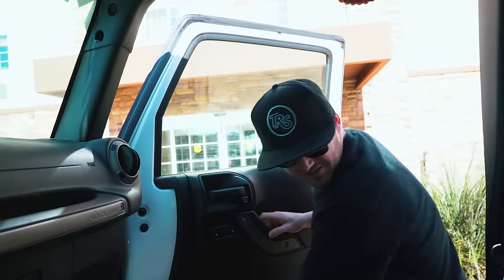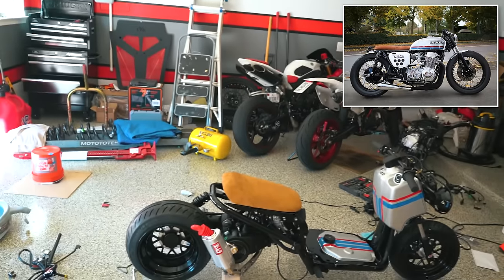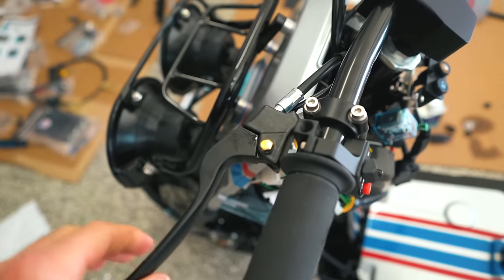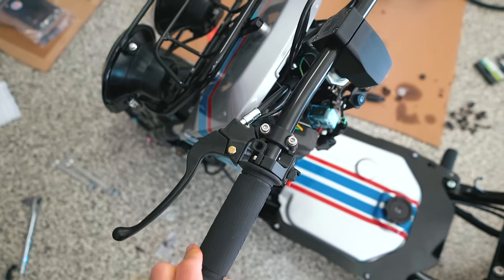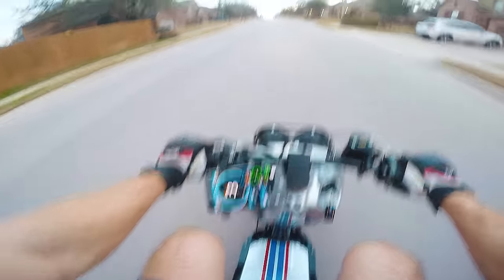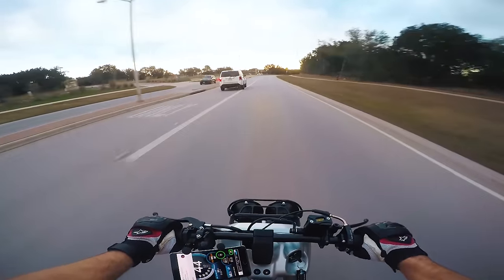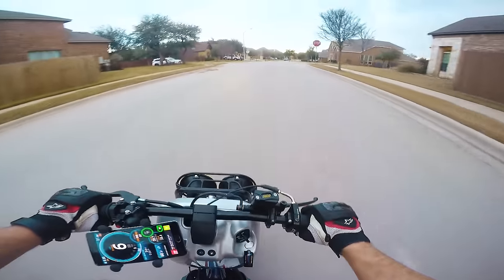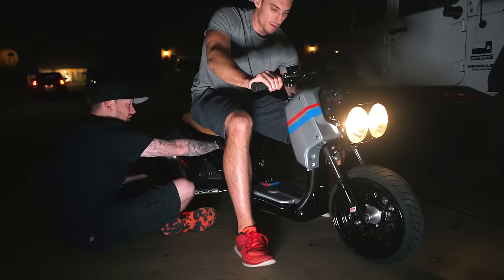FIRST RIDE on a 150cc GY6 HONDA RUCKUS!!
FIRST RIDE ON THE RUCKUS is finally here! How fast will it go?
vv MORE INFO & SOCIAL MEDIA vv

Welcome to my Honda Ruckus Build Series! In this series, I will be showing you the entire process of making doing a custom stretched, slammed, GY6 engine swap Ruckus/Zoomer! I'll cover parts needed, installation tips, mod suggestions and more, but most of all, having fun showing you the choices I make to build a super cool custom Ruckus!

In this episode, Ryan and I get the Ruckus ready for the first ride and I take it out to see just how fast it goes!

Enjoy the video/series or find it useful? It helps me and the channel out a lot :) Thanks!

Vlog Camera
Lens for Camera

I'm 26, living in Austin, Texas. Follow my life riding motorcycles, crawling my Jeep, & showing why Life's Better With Horsepower! Videos Wed, Fri, Sunday!